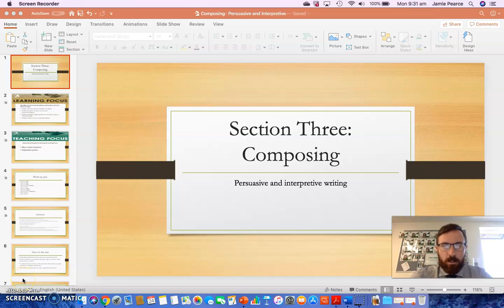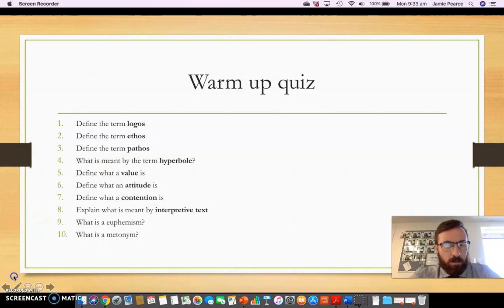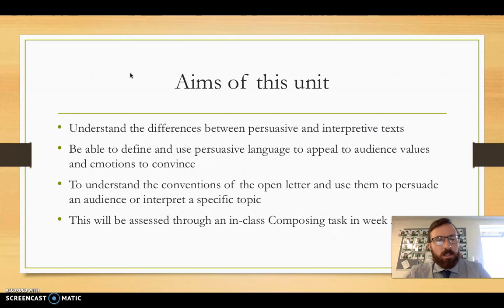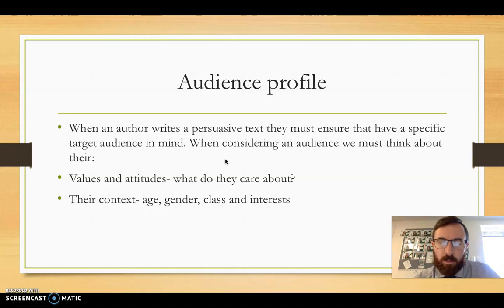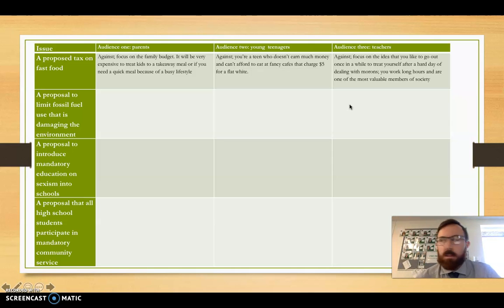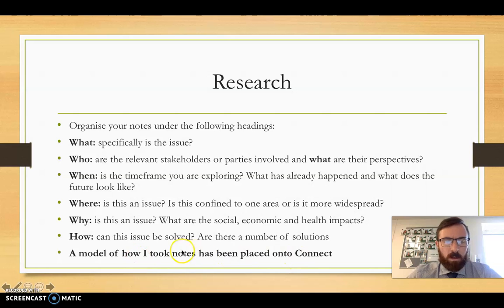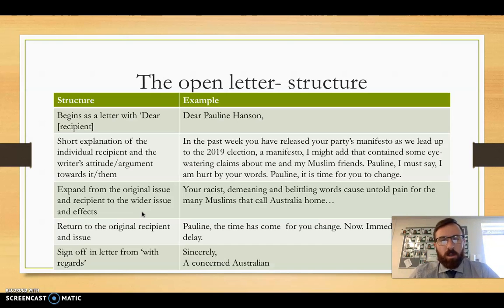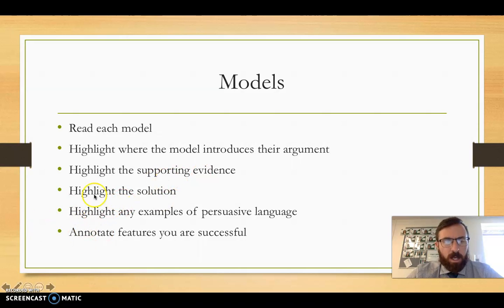Writing to persuade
How do we persuade? Explore the video and the associated Connect resources to better understand how one persuades.